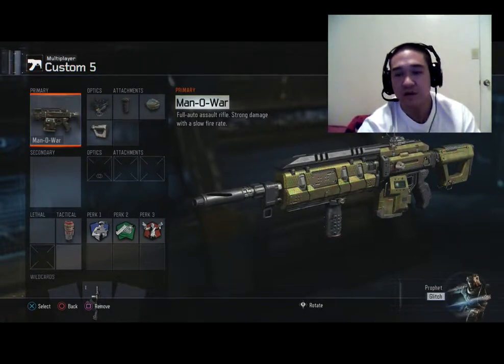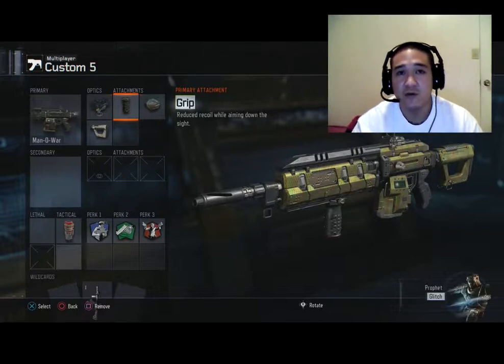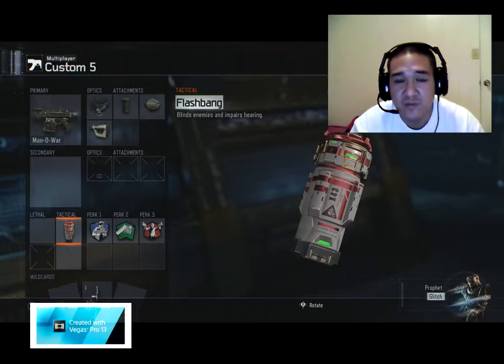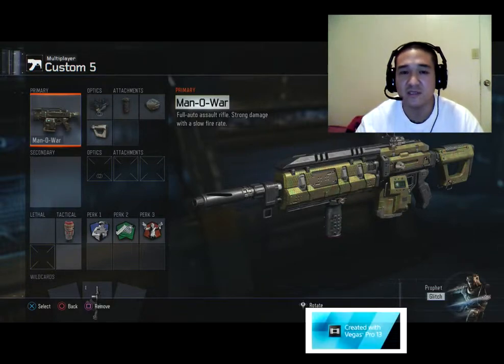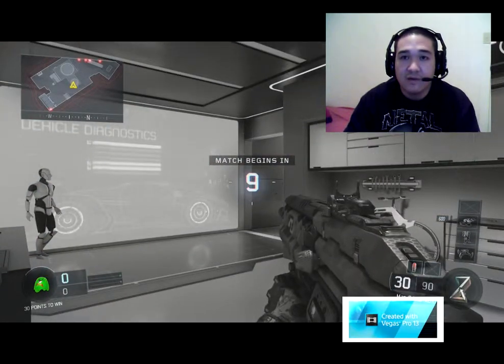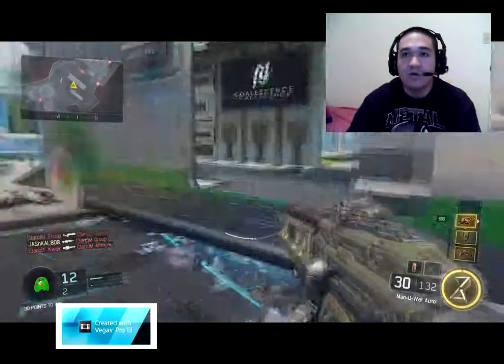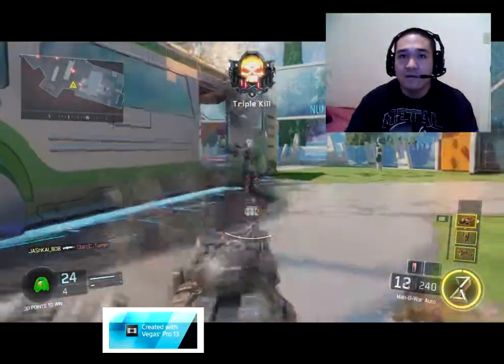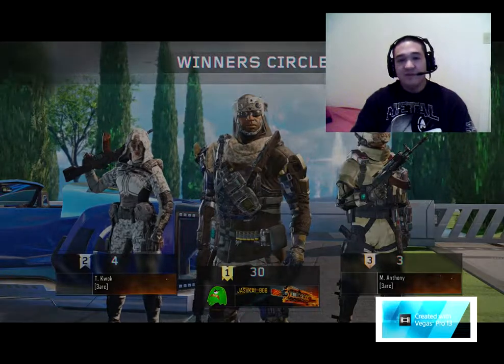Black Ops 3 [BO3]: Multiplayer (LOCAL) Gameplay: Best Class Setup: MAN-OF-WAR (720p HD)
Aloha,
This is my first best class setup video for the Man-Of-War AR! I hope you all enjoyed it if you have any suggestions or your own class set-up please share! If i can get 30 likes i'll do a either a Kuda or VMP BCS! As always stay blessed and SPREAD THE ALOHA!

***GAMEPLAY SET-UP***

Gameplay: Elagto Game Capture HD
Editing Software: Windows Movie Maker/Sony Vegas Pro 13
Headset/Mic: Astro A40's+ Mix Amp TR
System: PS4